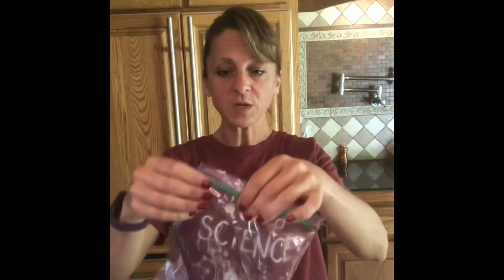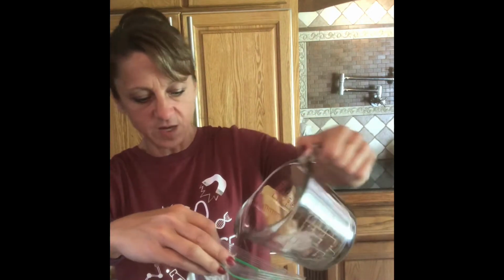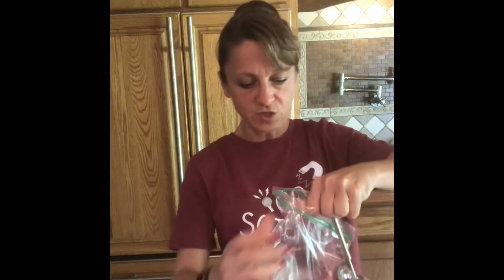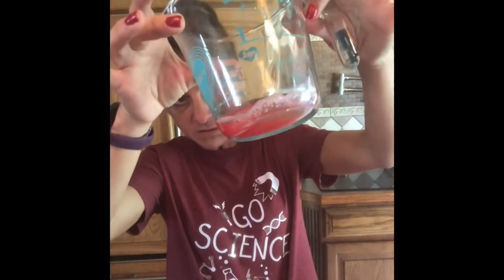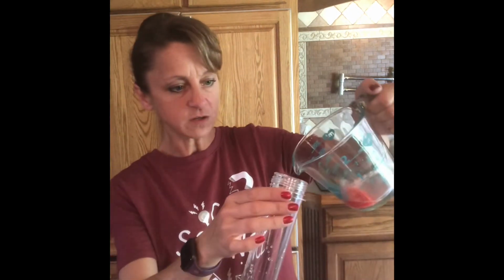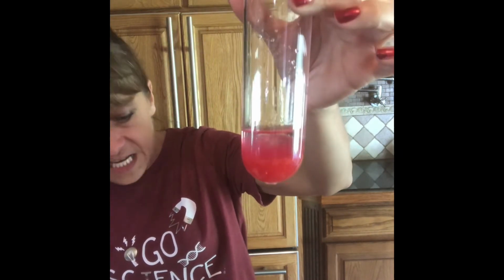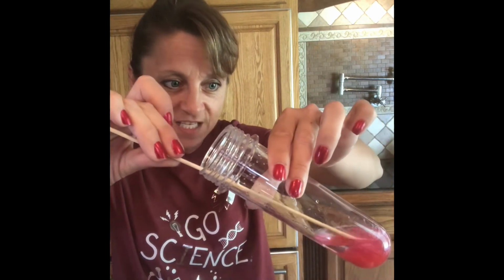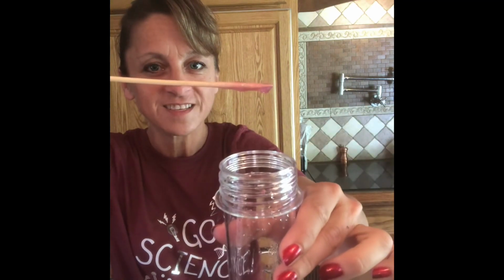Extracting raspberry 🧬 DNA science experiment for remote learning